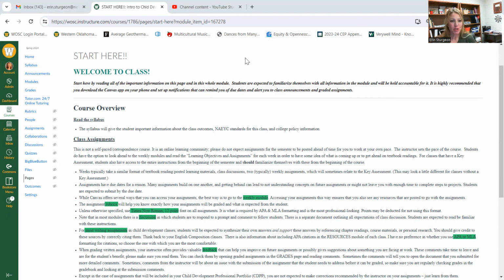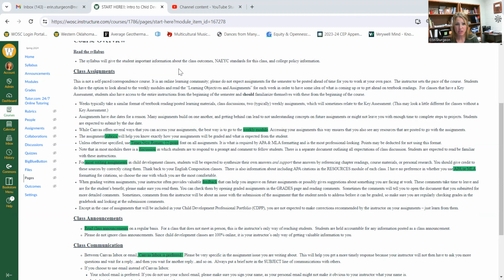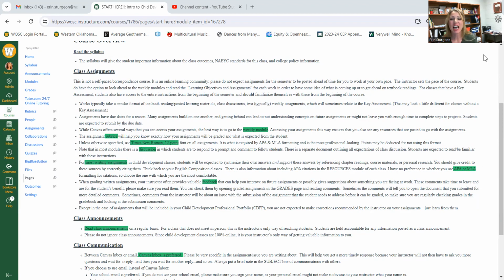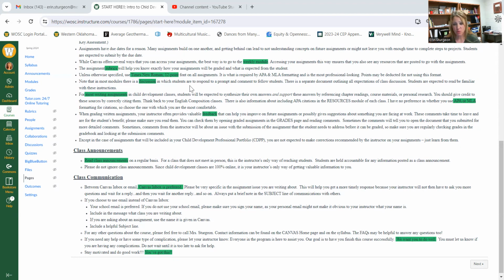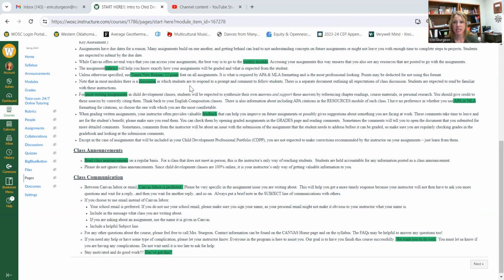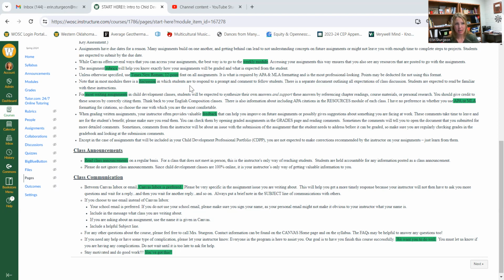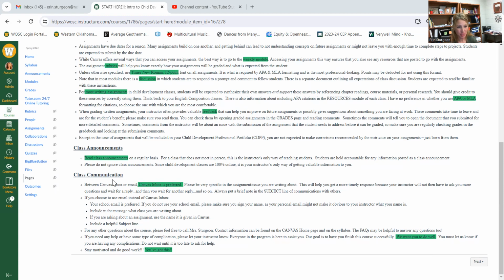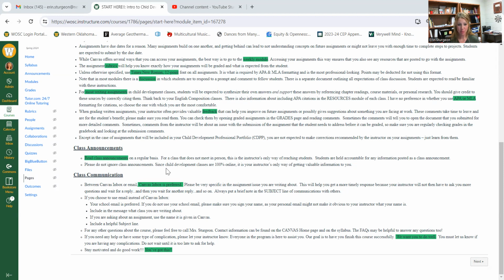START HERE!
Instructor reads and elaborates upon the START HERE document in all CHLD courses.